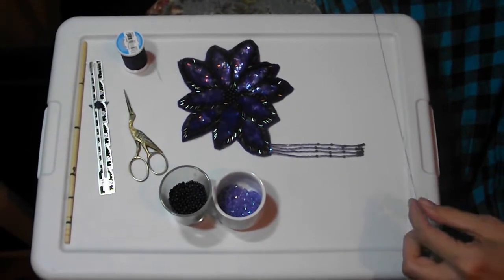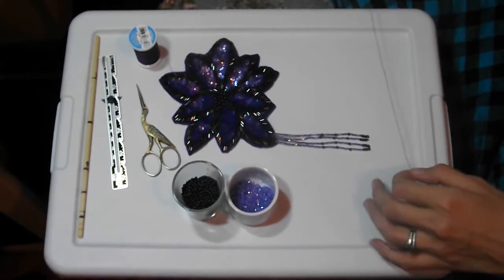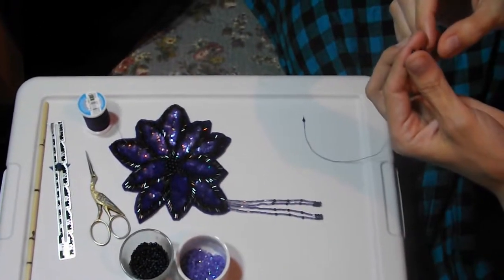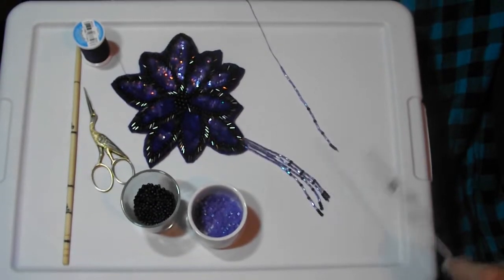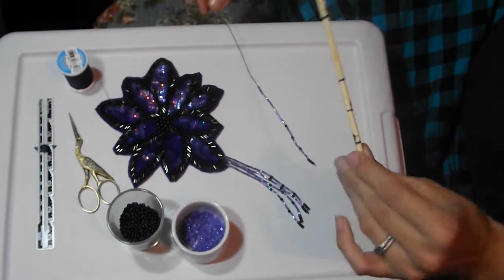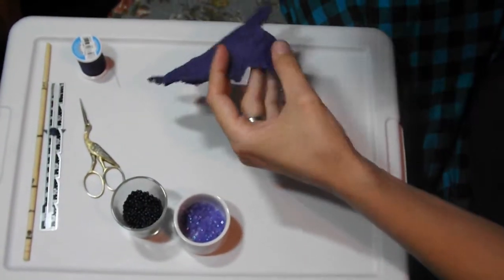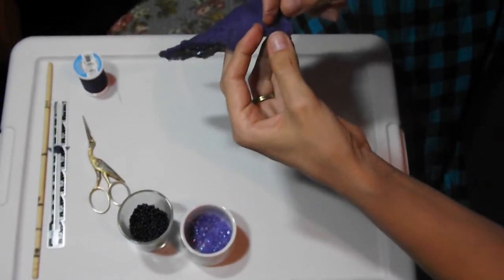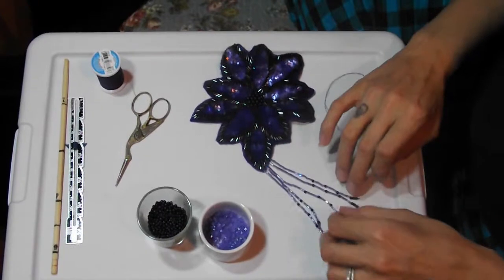Beading Fringe For an Appliqué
Demonstration of adding beaded fringe to an appliqué for a belly dance costume.